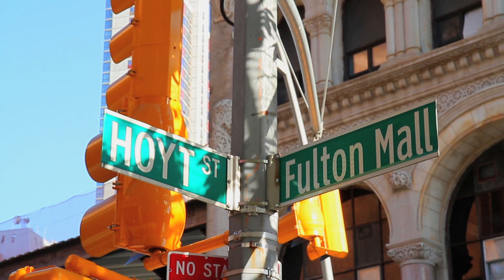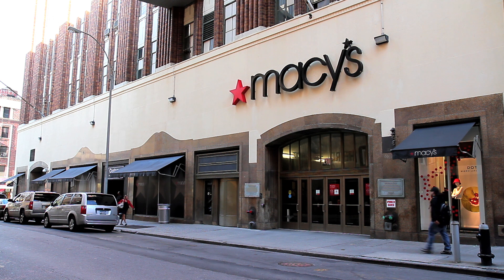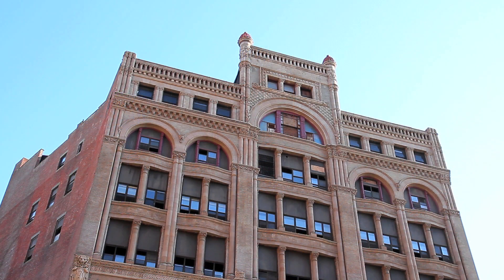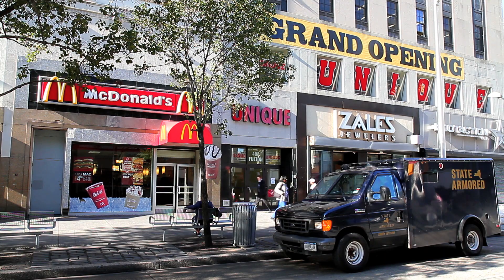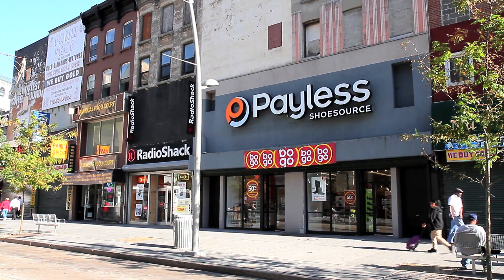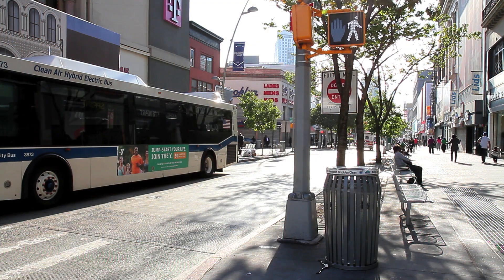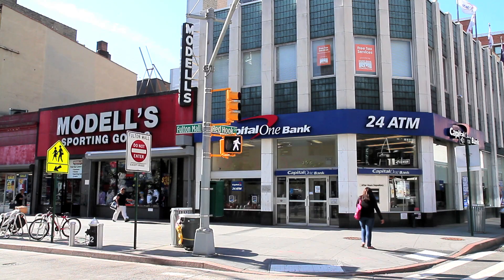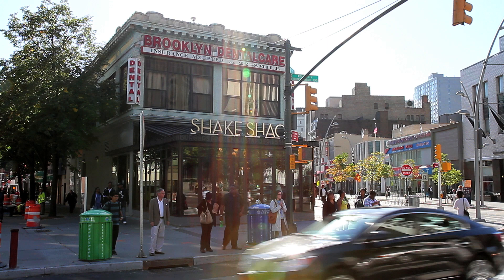^MuniNYC - Hoyt Street & Fulton Mall (Downtown, Brooklyn 11201)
Hoyt Street (23)

At this stop, I parked my car in this lot.  I couldn't find it at all after the shoot - may have taken me like 45min.  Take a picture next time.  This stop is like a mall, spilled out onto the streets.  Good stuff here, but it's all shopping.  Didn't see too many restaurants.  Definitely check out the Shake Shack a few blocks away, near the bustling traffic go-around.  Macy's is of course a huge landmark.  Lots to do here, but probably dead in the evenings.  This place is department store heaven.

Macy's Department Stores
Jimmy Jazz Department Stores
Foot Locker
Lids
Rainbow Department Stores
Sneaker Mania
The Children's Place
Dr. Jay's Department Stores
McDonald's Fast Food Restaurants
Zales Jewelers
The GAP Factory Store
Payless Shoe Source
Radio Shack
Brooklyn Tabernacle
Duane Reade Pharmacy
Lane Bryant Fashions
Electronic Outlets
Conway Department Stores
Women's Health Center
Capital One Bank
Burger King Restaurants
Brooklyn Industries
Shake Shack